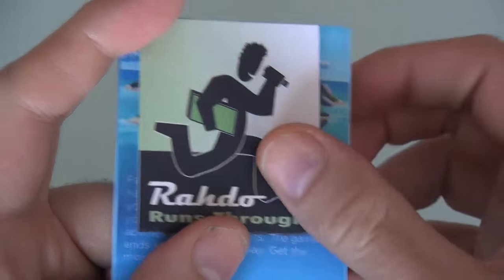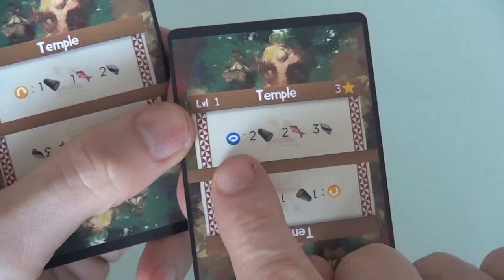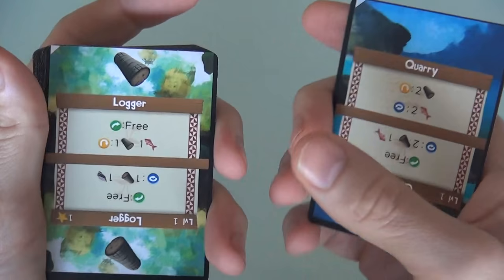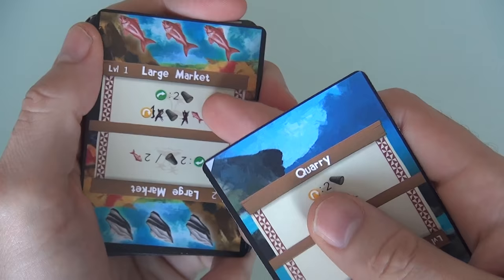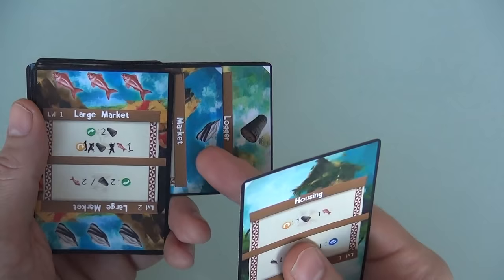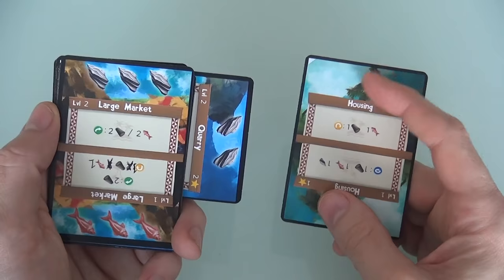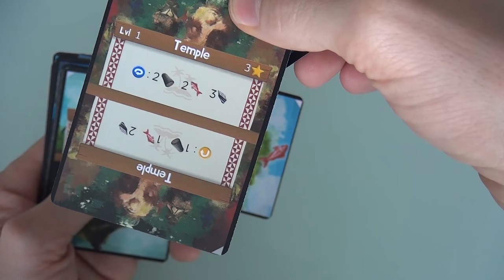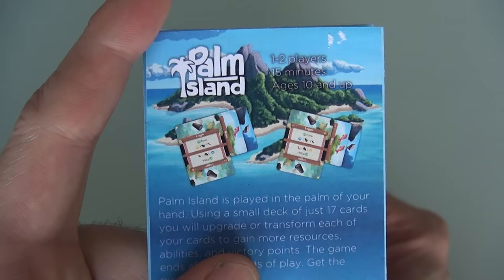Palm Island Gameplay Runthrough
A video outlining gameplay for the boardgame Palm Island.